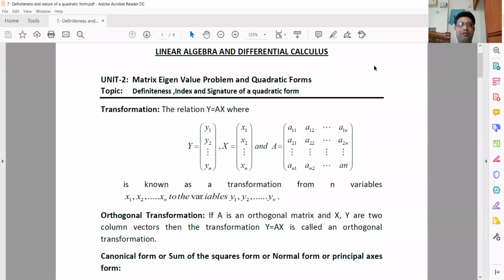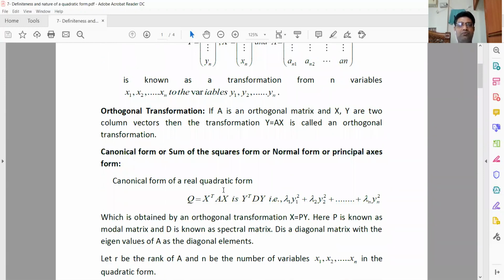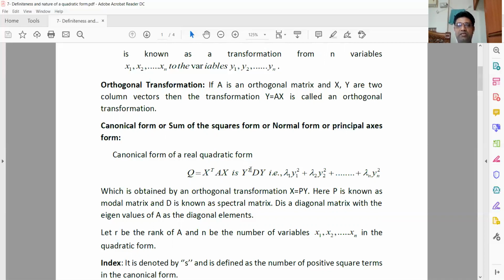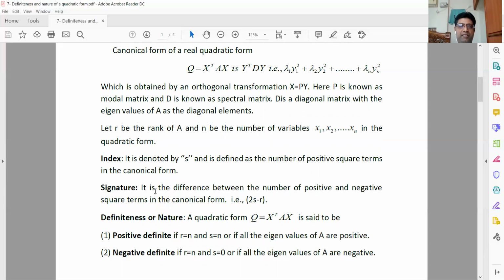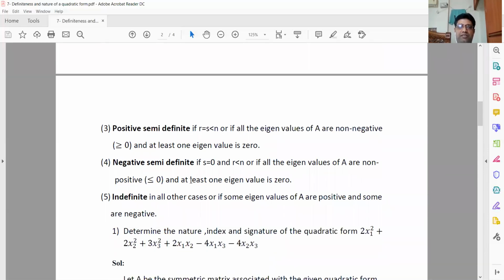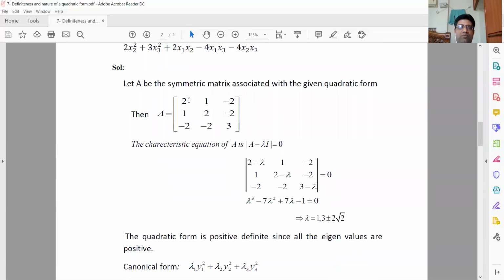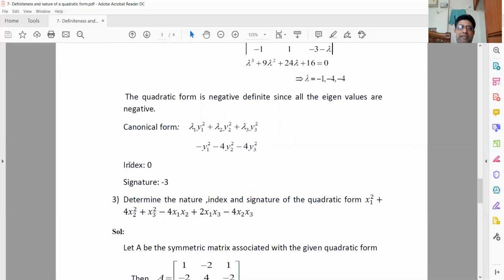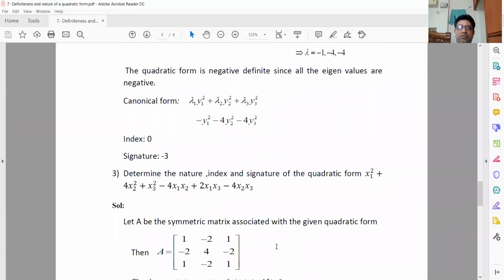7 Definiteness and nature of a quadratic form